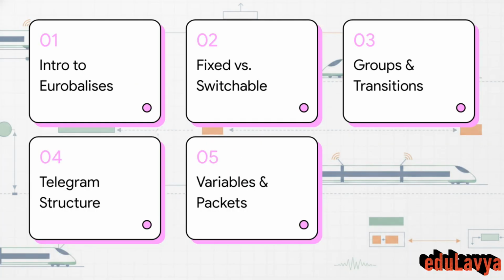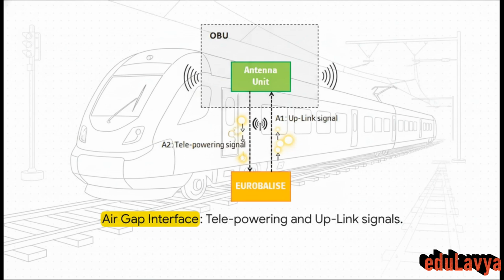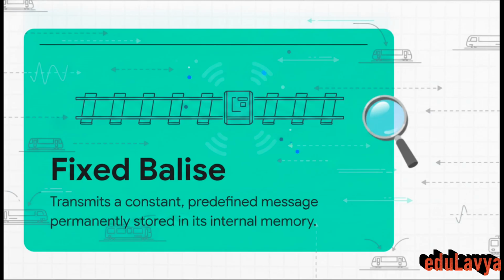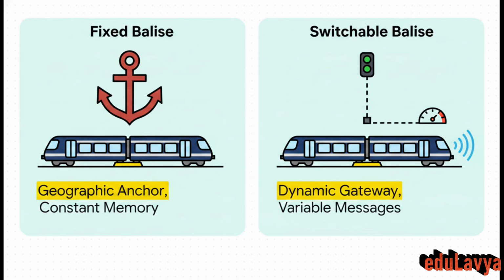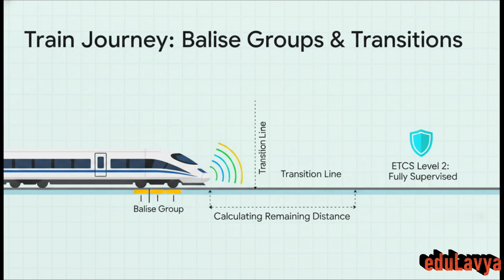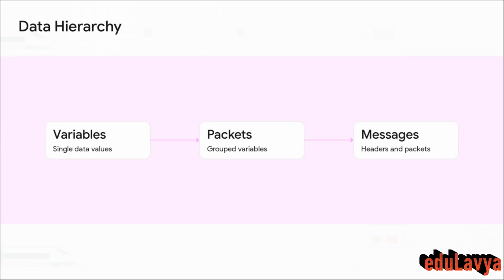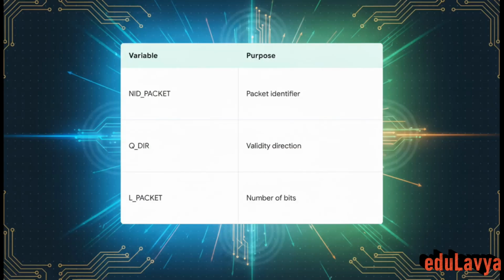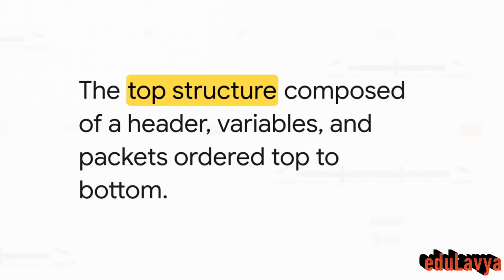22 Eurobalise | ETCS Course #22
Eurobalise
Topics:
• Telegram structure
• Fixed balise
• Switchable balise
• Balise groups

Eurobalise Explained
Eurobalise Working Principle
ETCS Balise Telegram
Telegram Structure in ETCS
Fixed Balise vs Switchable Balise
Fixed Eurobalise
Switchable Eurobalise
ETCS Balise Groups
Balise Group in ETCS
Eurobalise in ETCS Level 1
Eurobalise in ETCS Level 2
ETCS Trackside Equipment
Train Positioning Using Eurobalise
ETCS Train Location
Railway Signalling Fundamentals
European Train Control System Tutorial
ERTMS Trackside Architecture